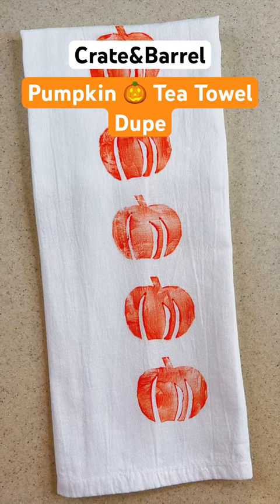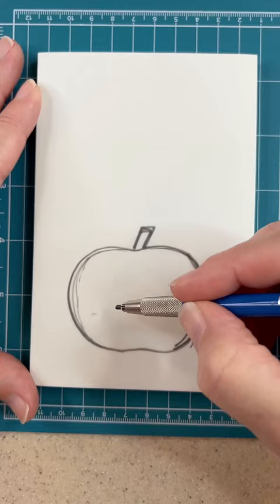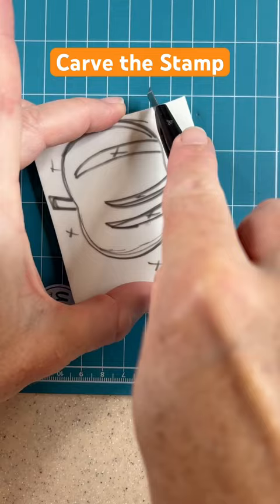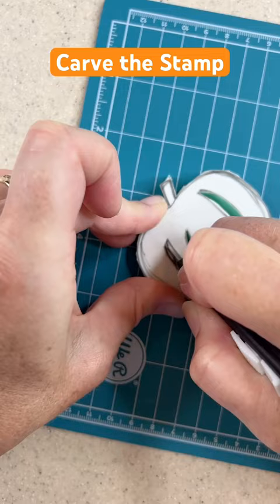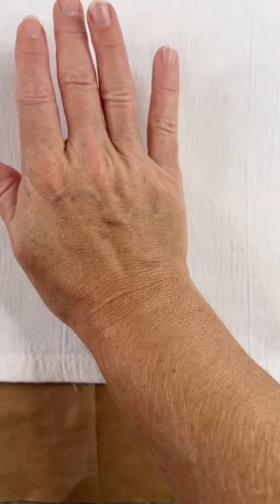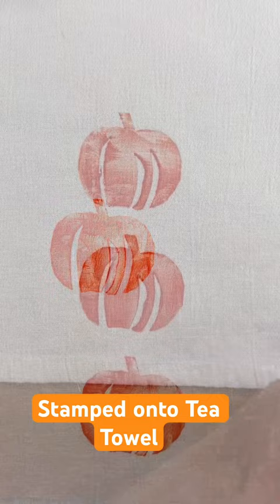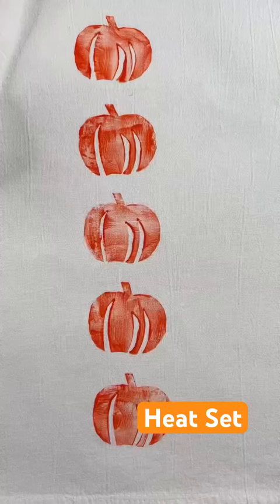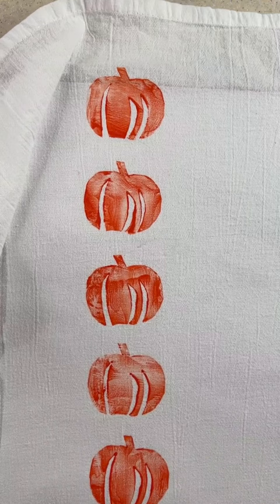DIY Crate&Barrel Inspired Tea Towel Fabric Painting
Paint a tea towel inspired by a Crate and Barrel Pumpkin Tea Towel.
Long form video can be found here:
✅ Crate and Barrel Pumpkin Inspired Tea Towel